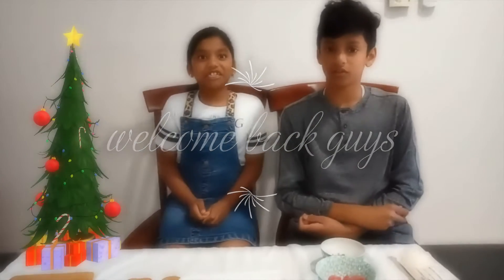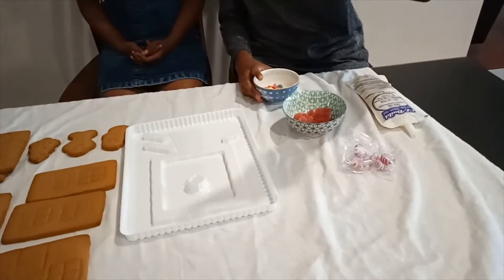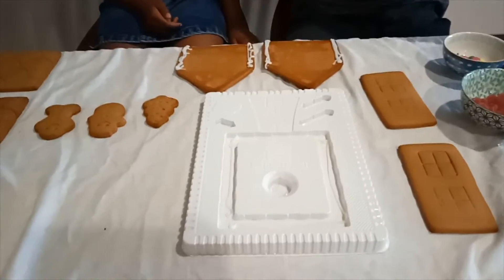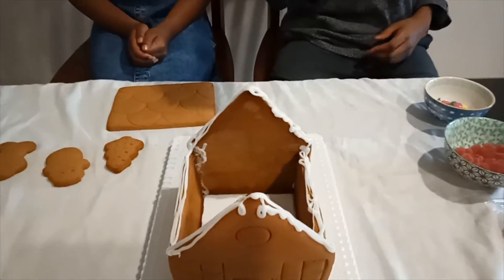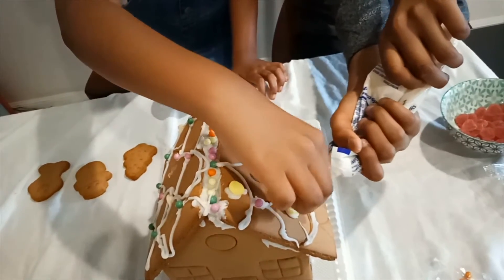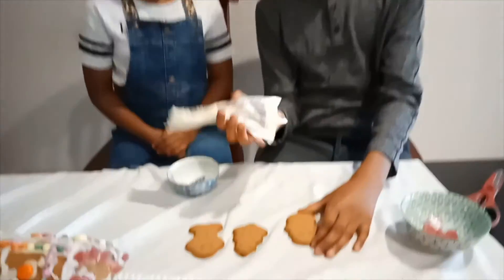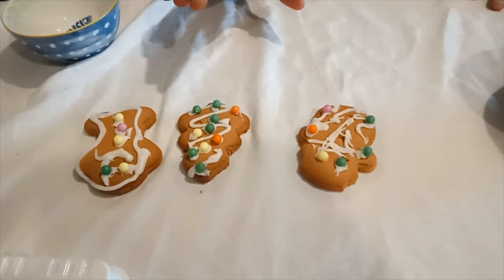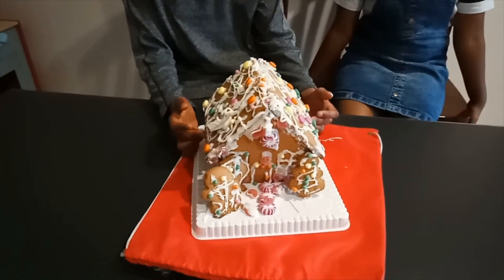we are making gingerbread house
we are making gingerbread house for christmas